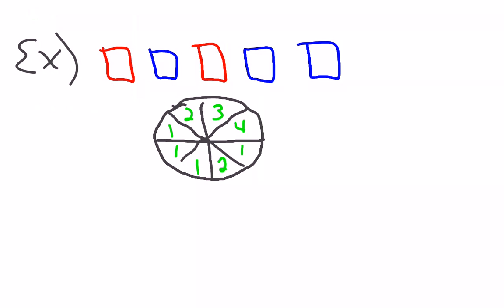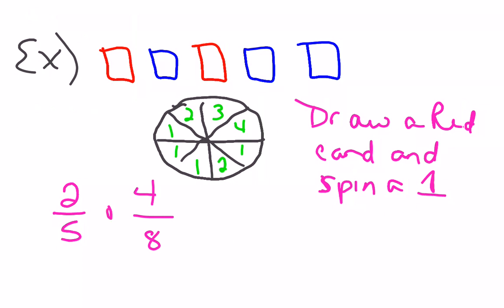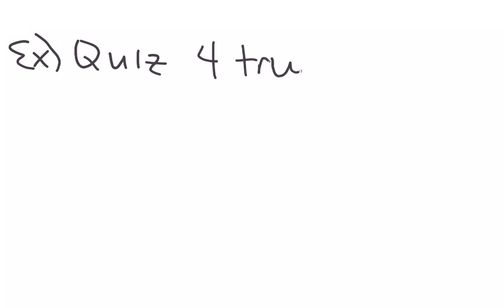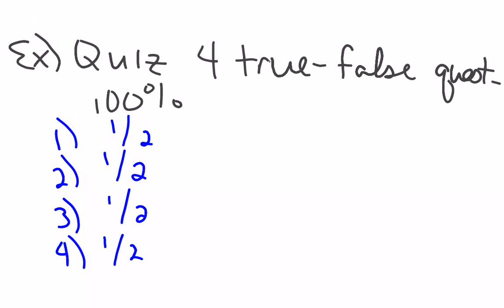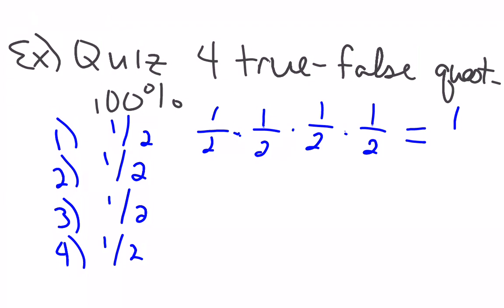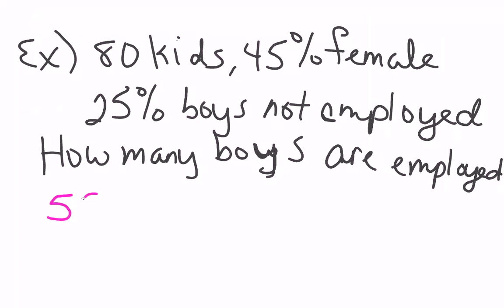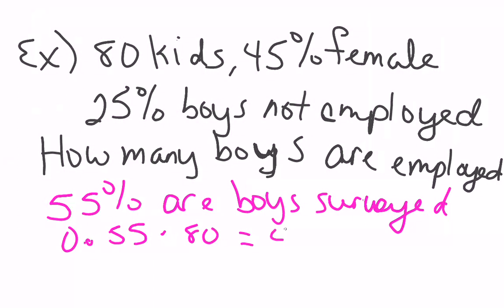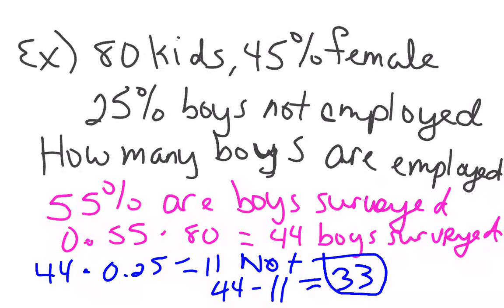Alg 1B Unit 5 Video